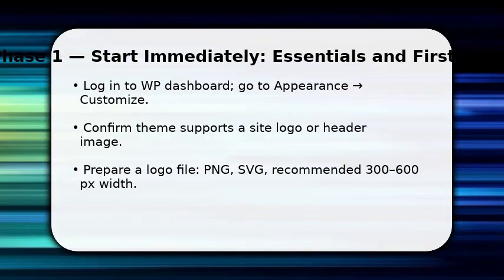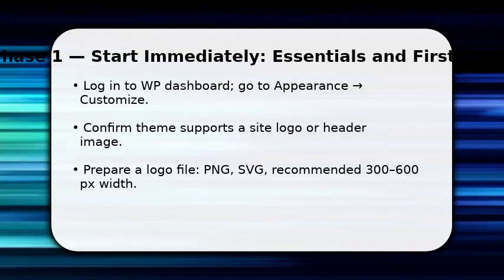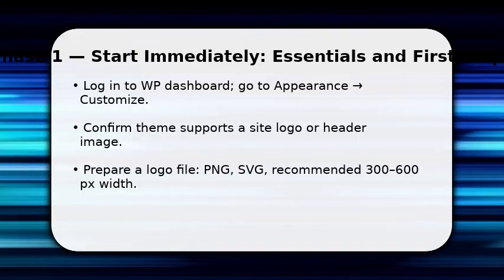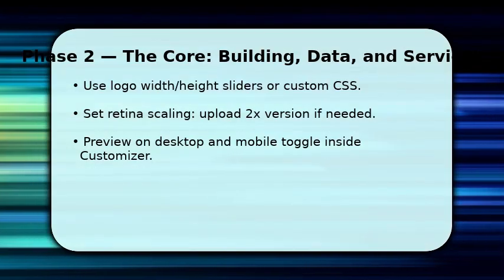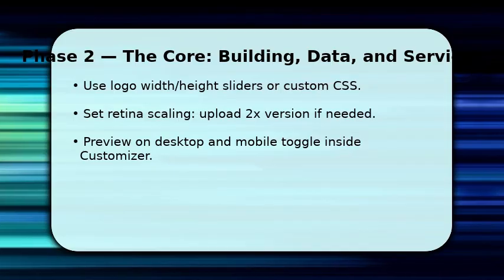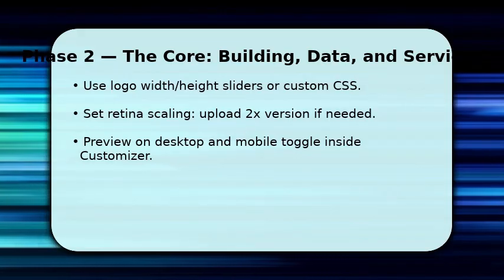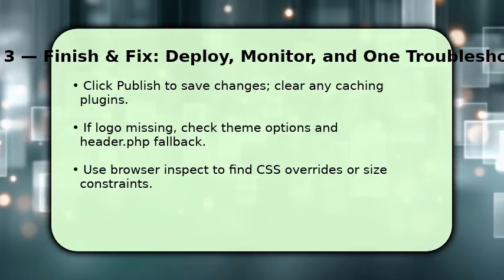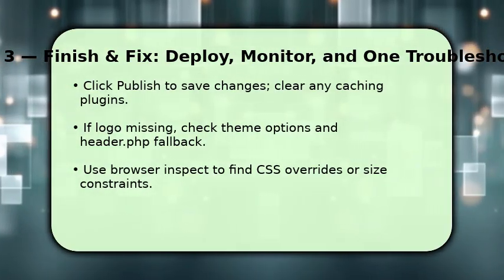How to Change Wordpress Website Logo (easy Method)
How to Change Wordpress Website Logo (easy Method) | 🔒 Surfshark VPN Deal — Stay private and secure. $1.99/mo + 3 Months Free ▸

Learn the straightforward steps to change your WordPress website logo in this quick tutorial. We'll guide you through updating both theme and custom CSS, ensthy providing a simple solution for site owners looking to refresh their branding.

change wordpress logo, wordpress update image, easy way change website banner, update WordPress header, customize theme appearance, logo replacement in WordPress